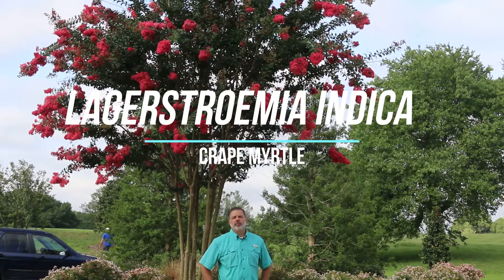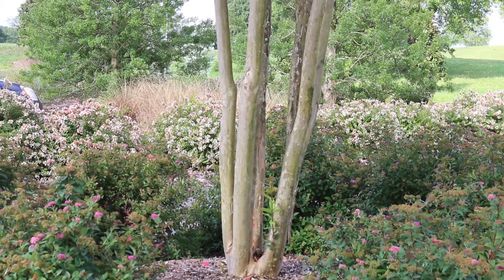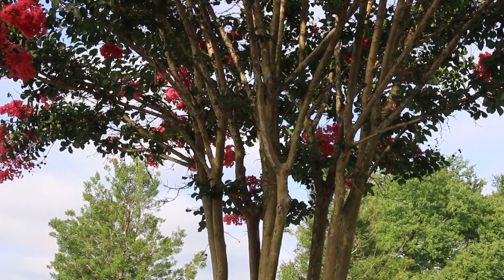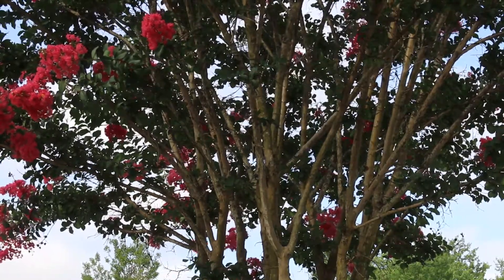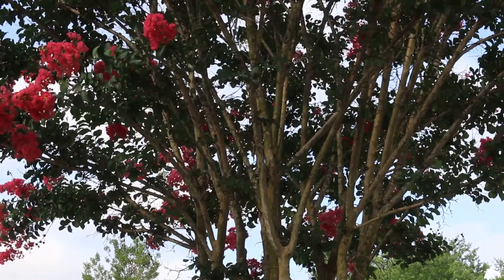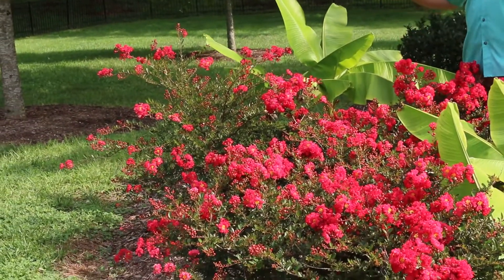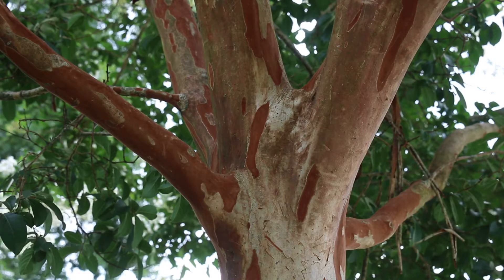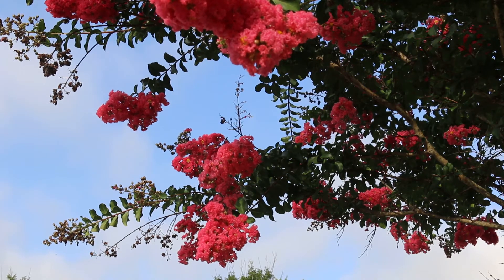Crapemyrtle or Crape Myrtle (Lagerstroemia indica) - Plant Identification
Common name: Crapemyrtle
Scientific name: Lagerstroemia indica